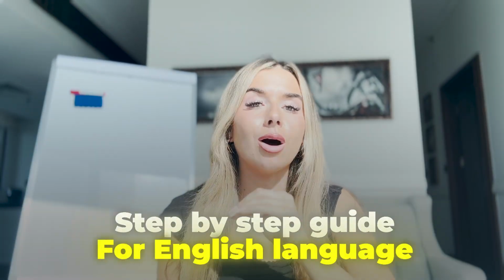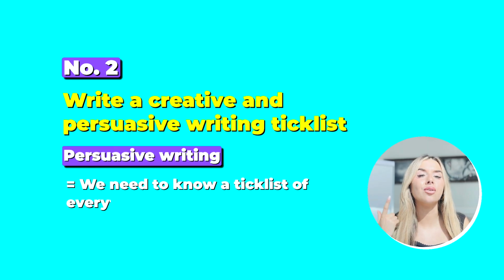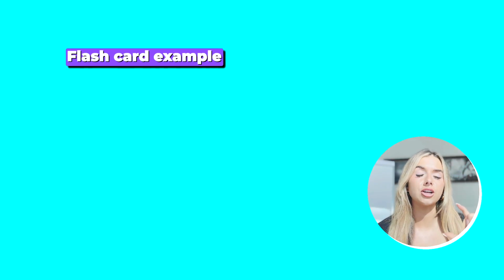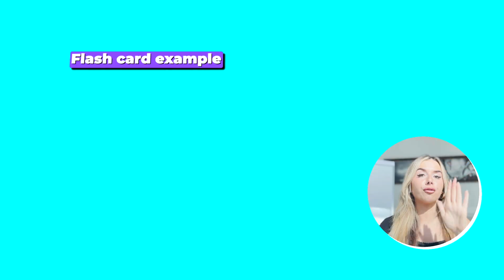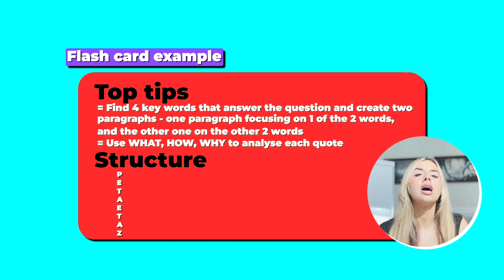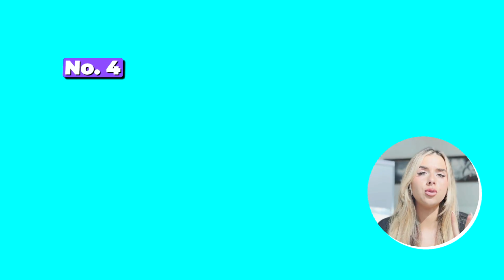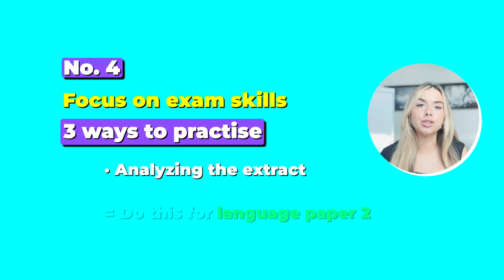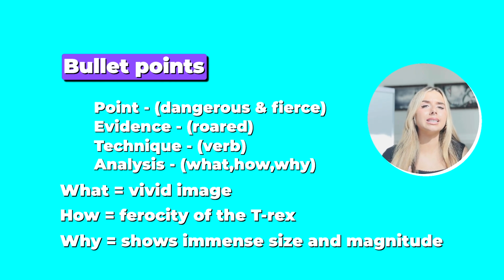How To Cover The Whole Of English Language This Easter